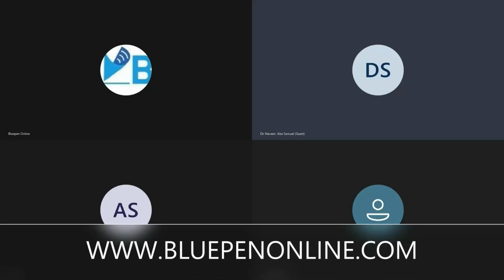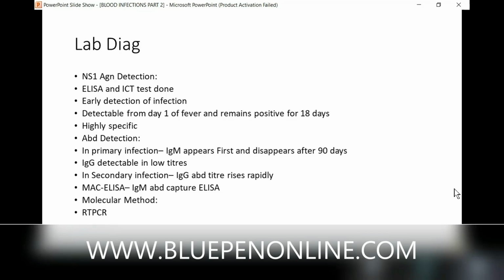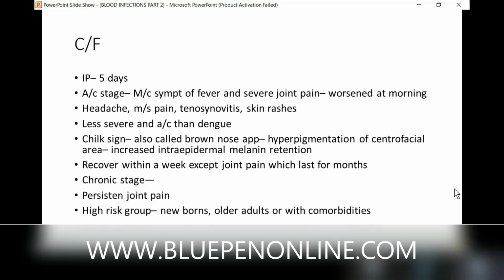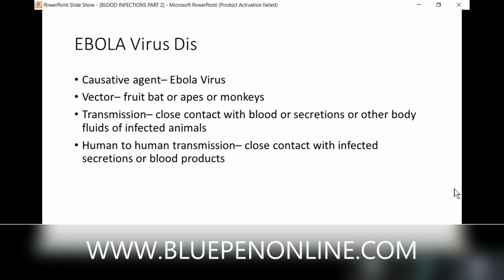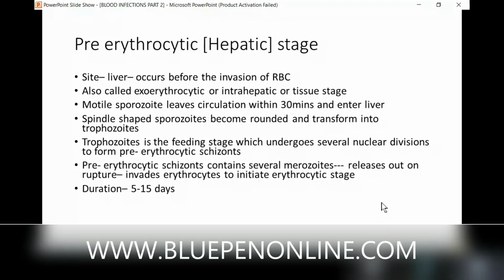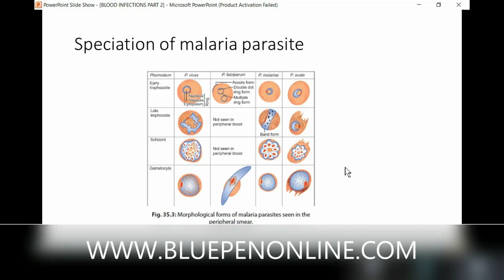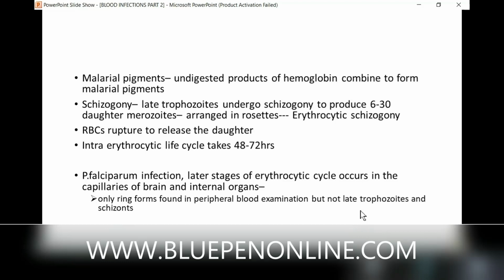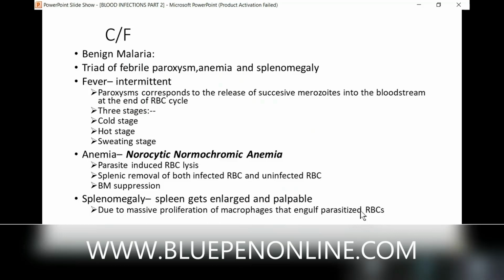blood infections generalmedicine medicine medicaleducation medicaleducation $mbbs bds bams